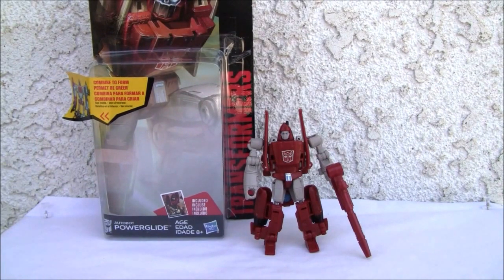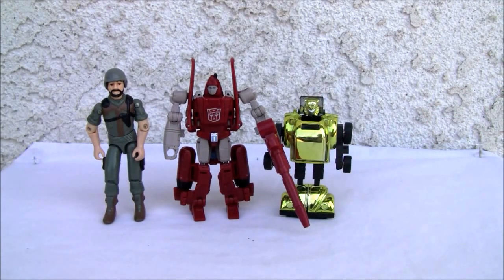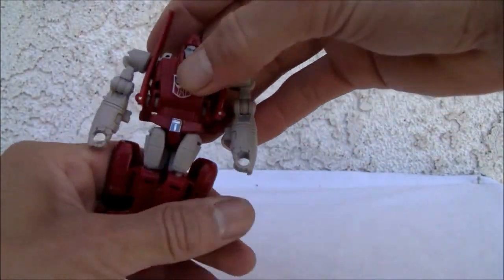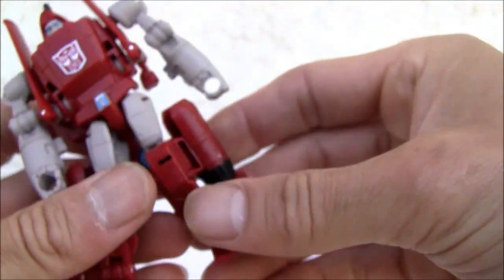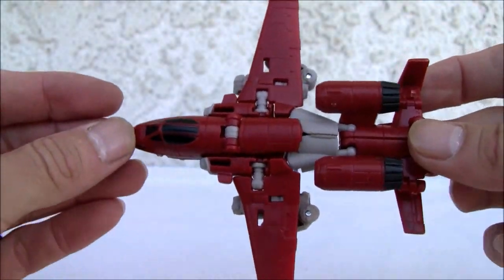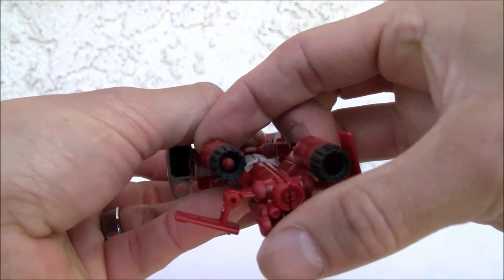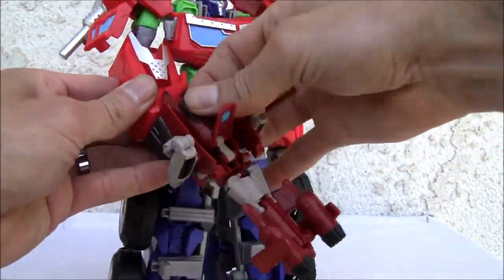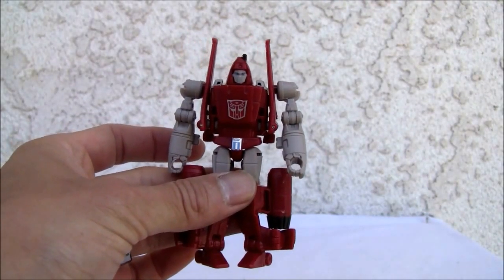Transformers Generations Combiner Wars Autobot Powerglide